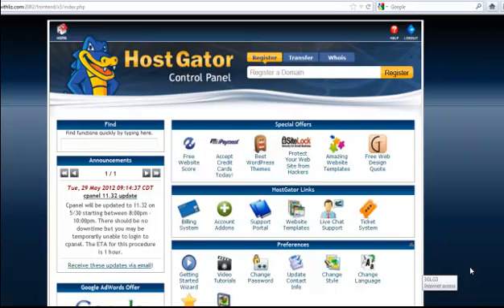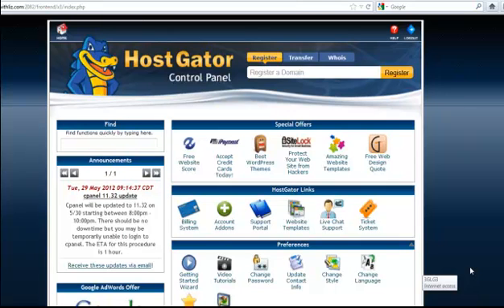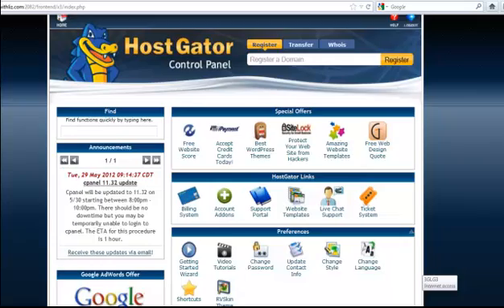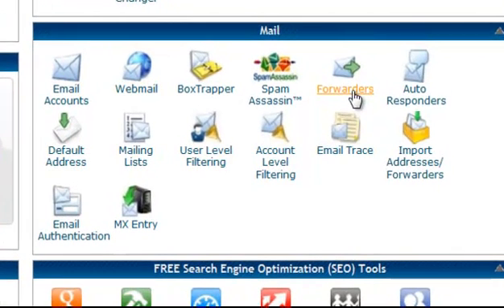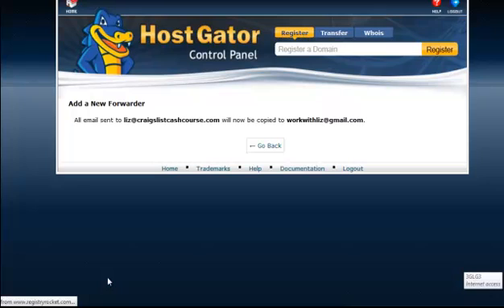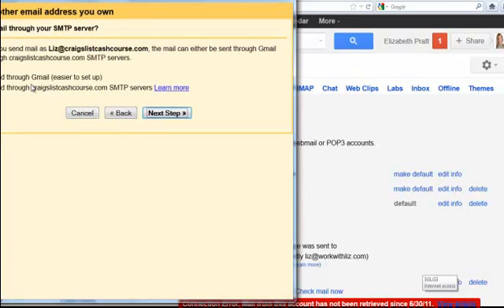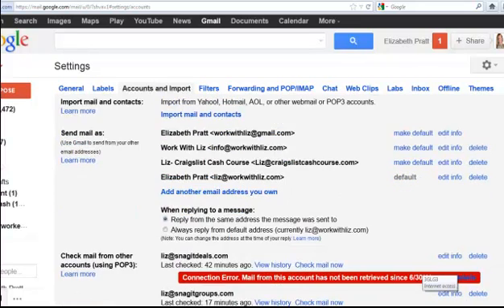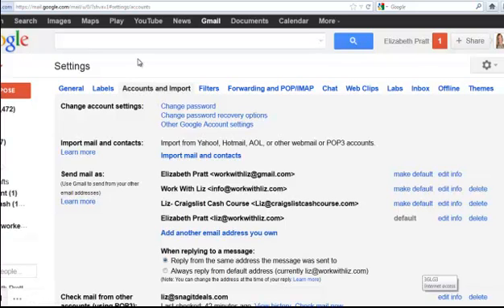Forward Hostgator Email Address to Gmail and Respond